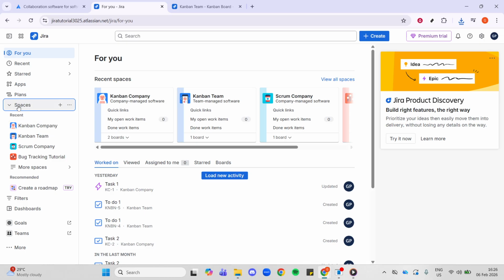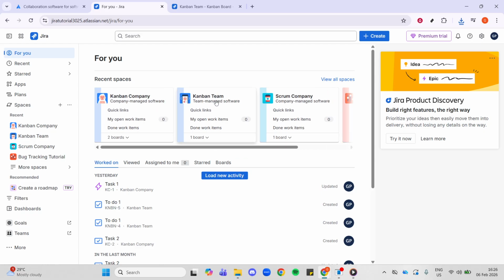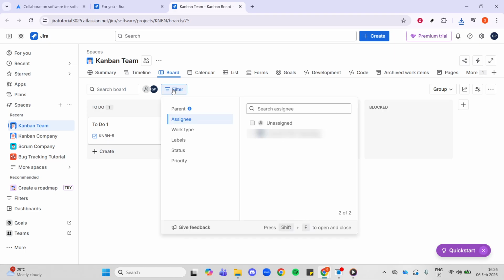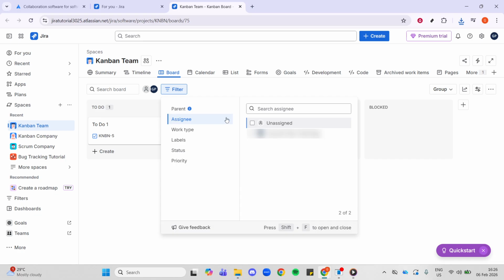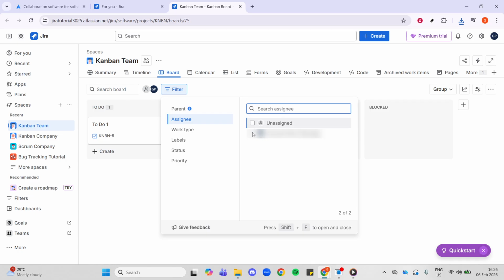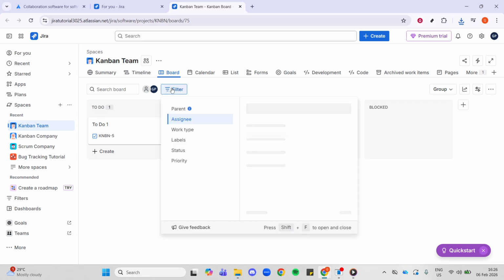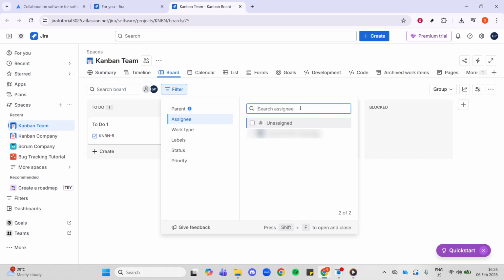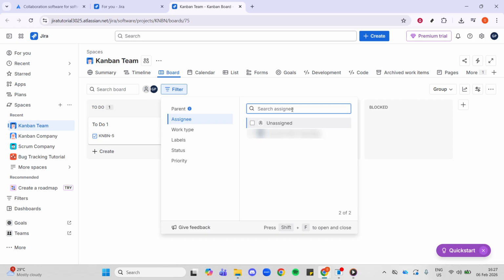How to Filter by Assignee in Jira 2026 (Step-by-Step Jira Assignee Filter Guide)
how to quickly find tickets assigned to specific team members using Jira search, filters, and boards. Filtering by assignee helps project managers and Agile teams track workload, monitor progress, and manage sprint tasks more effectively.

We’ll cover how to use the basic search, JQL (Jira Query Language), and board filters to display issues assigned to a particular user. You’ll also see how to save custom filters for future use and improve visibility across your Jira projects.